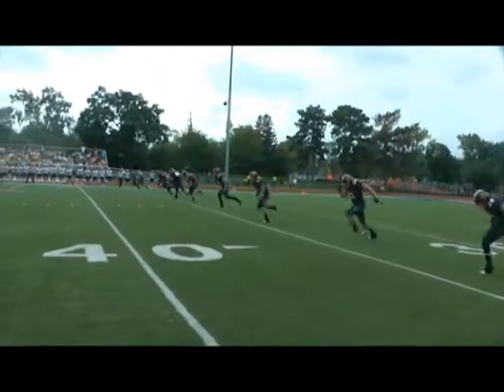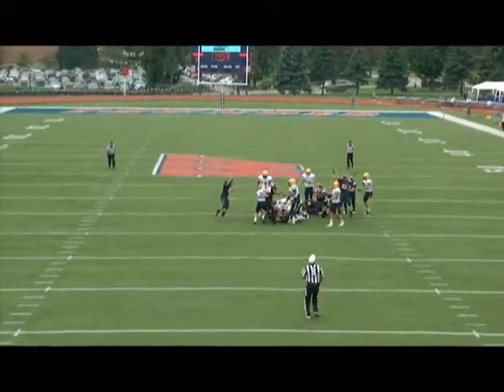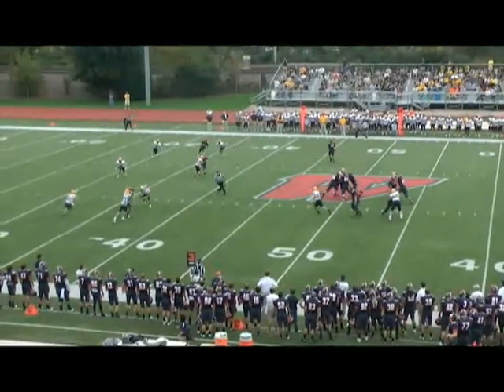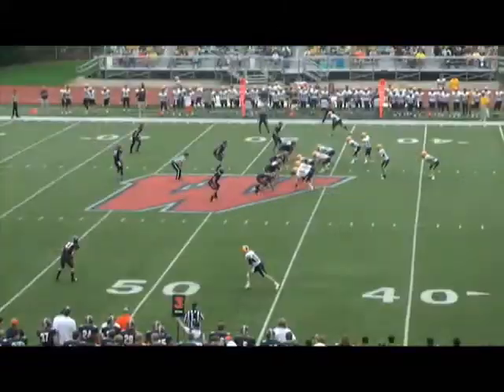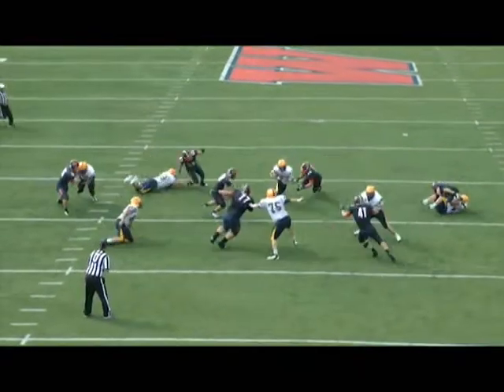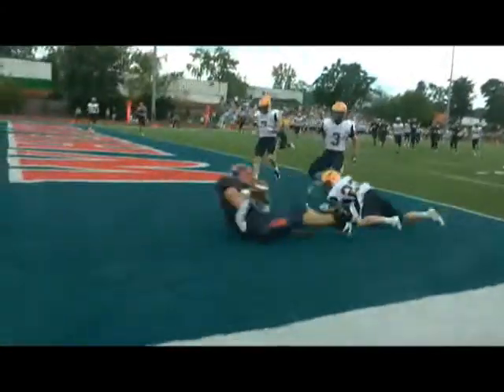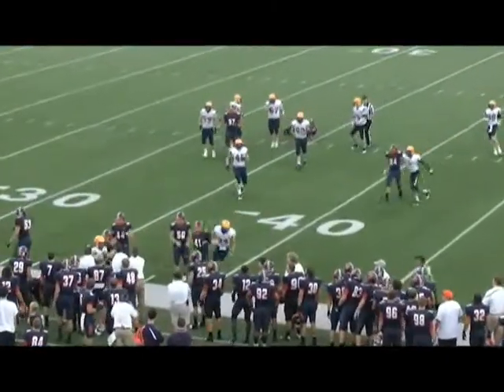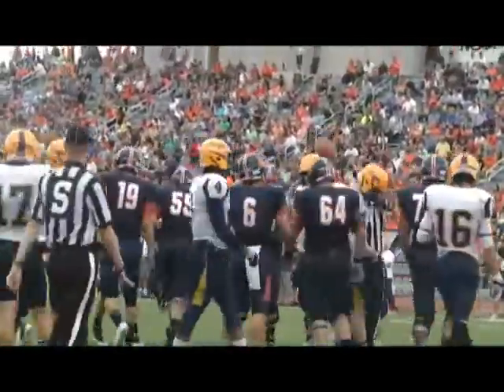Wheaton-Augustana Highlights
Highlights from Wheaton's 24-15 Homecoming victory over Augustana.